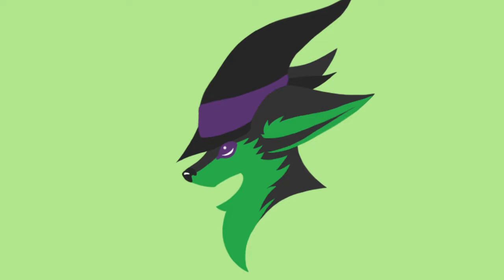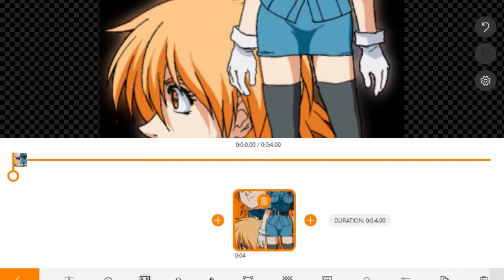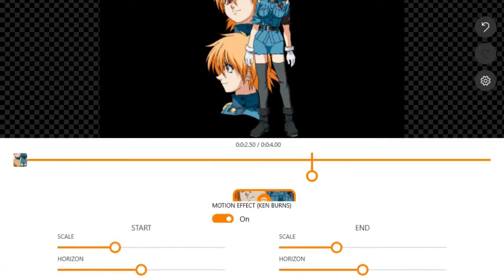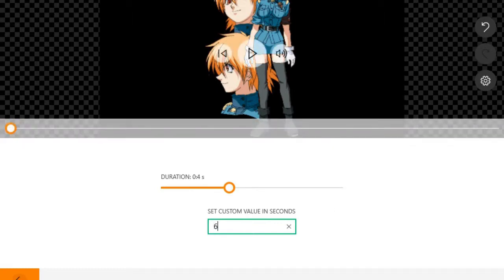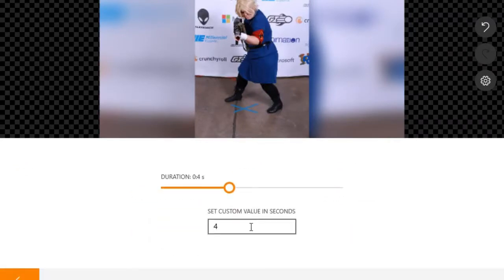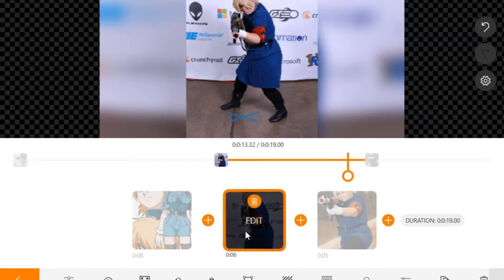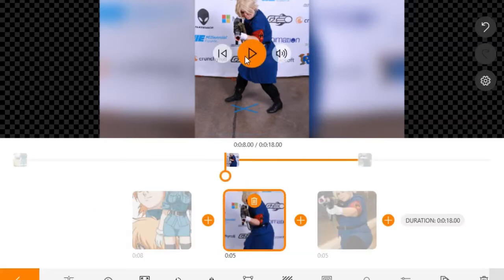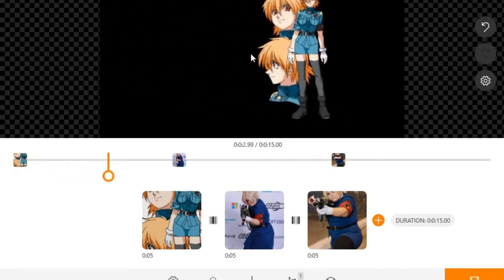How I make Videos in 2018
A little how-to for those that want to learn how they can create AMVs for their channel or slideshows to show off cosplays using Animotica.

Forgive my slight studder.  I hope this helps someone out ^^.